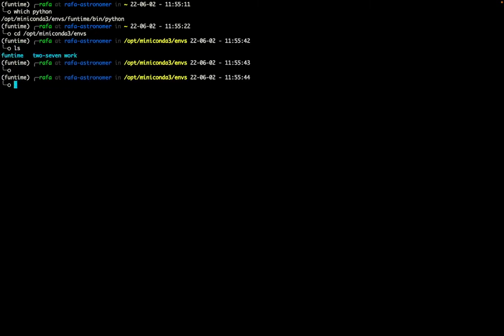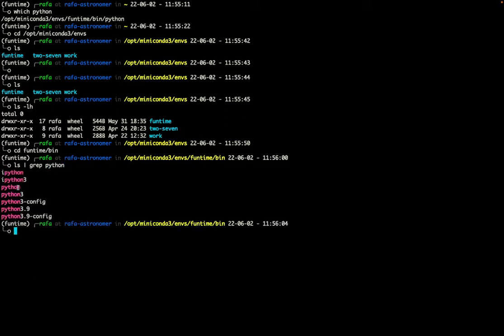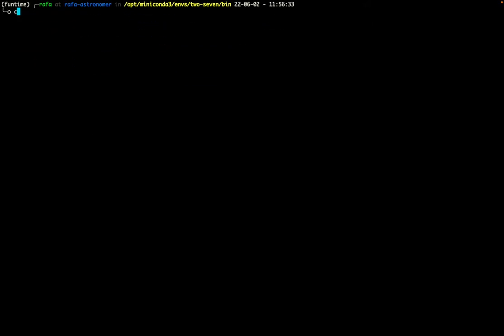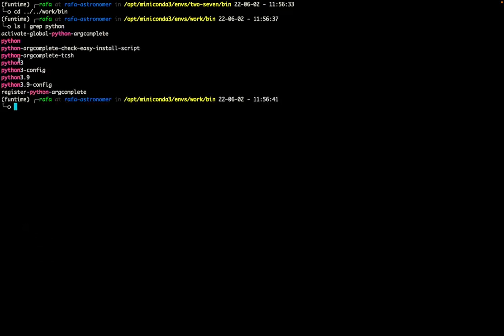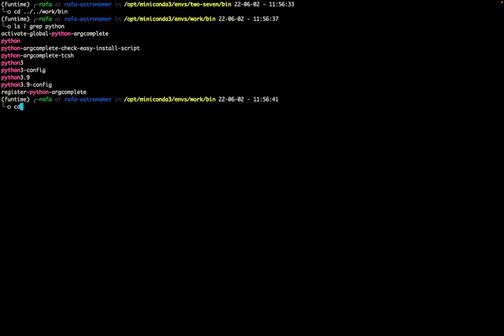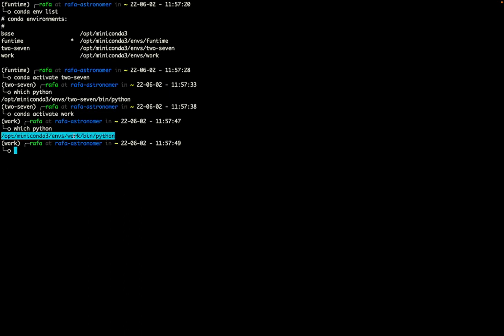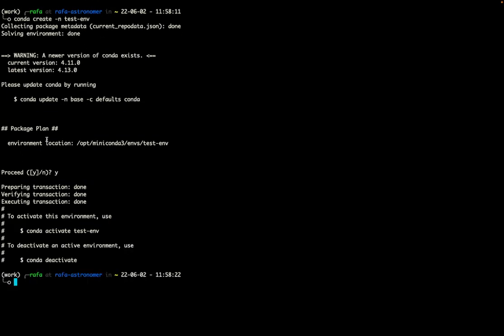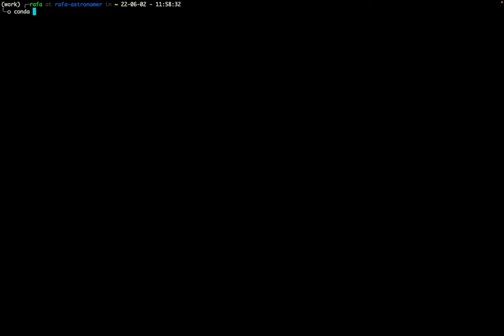Virtual Environments in Anaconda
Why Virtual Environments? It's safe! You can break an environment and it doesn't matter, becaue you can always make a new one!

for windows - `where python`
for mac - `which python`

anaconda commands
create env - conda create env -n {name}
activate env - conda activate {name}
deactivate env - conda deactivate

00:00 - Virtual Environments Overview
1:57 - Why Virtual Environments?
2:30 - My Conda Environments
3:00 - Creating a Conda Environment
3:45 - More Fun!